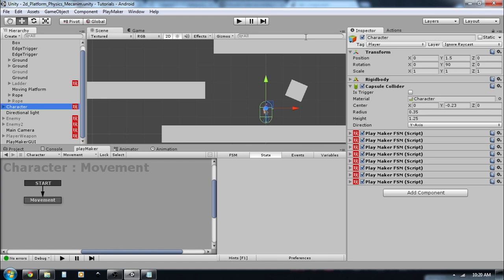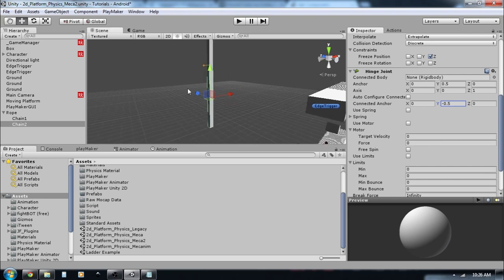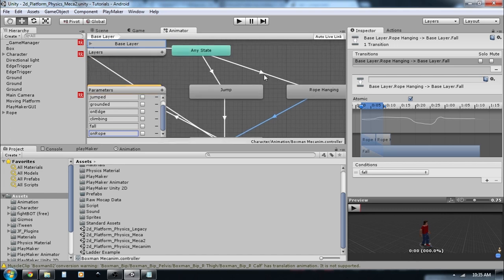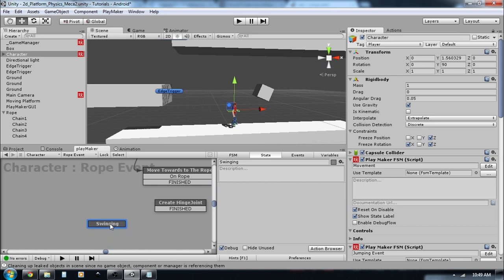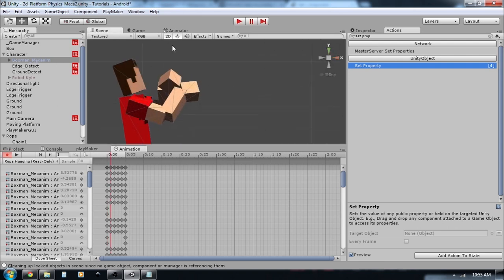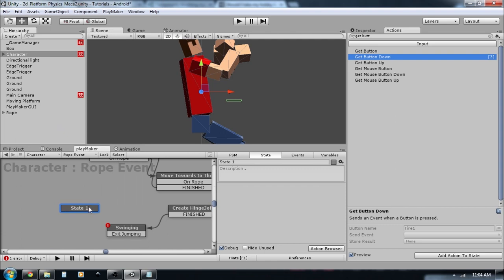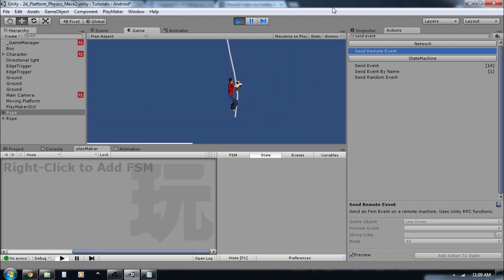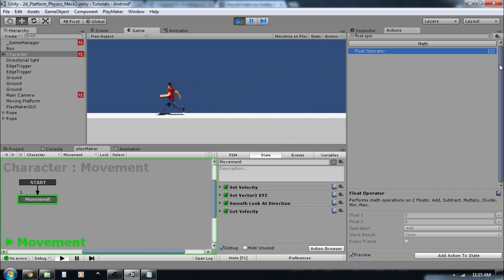2D Physics Platformer with Unity and Playmaker part 5 - Rope Swing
Hi Guys, This the fifth part episodes for my 2.5D Platformer Tutorial using Unity and Playmaker. In this session I'm going to show how to create a rope system, and make the character to be able to grab and swing on it. Hope the tutorials is useful!

Chapters:
Rope Setup: 00:01:07
On Rope Mecanim Setup: 00:09:52
Rope Event FSM: 00:14:02
Rotation Fix: 00:36:00

Here is the link for the needed files (Boxman Character and Platform 2D Camera action):

(link available on the description)